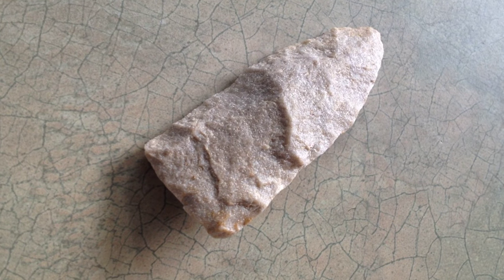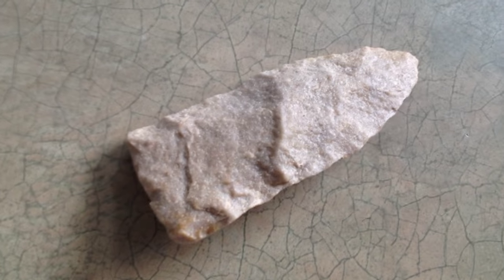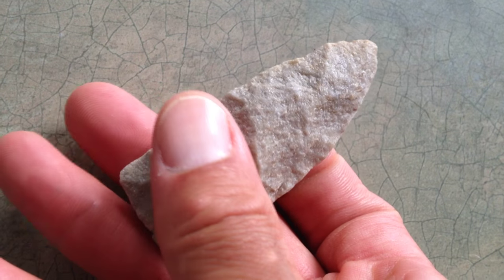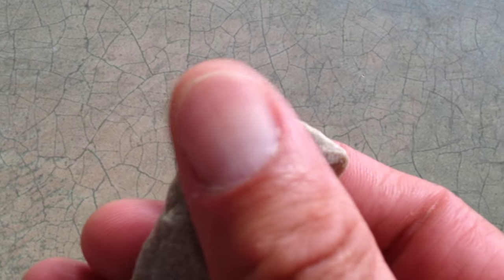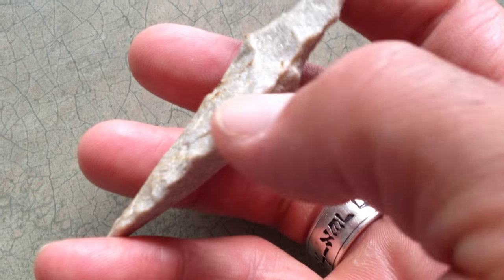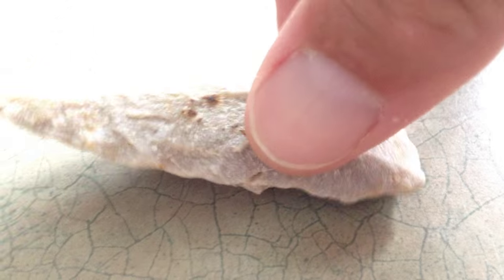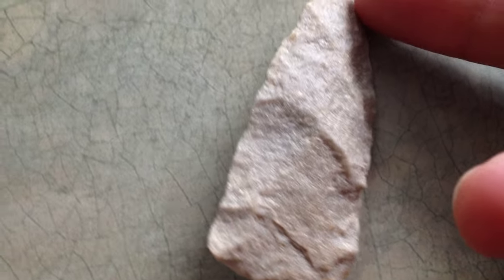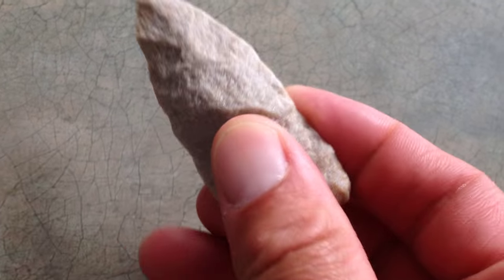EARLY Archaic Point! ~ Clean & Close / AUG 2015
I wanted to do this close up video to provide many great minds out there with a very close view of this recent point.  I know many of you really study archeology and lithics a lot.  i would love any of your insight on this point!  Thanks!